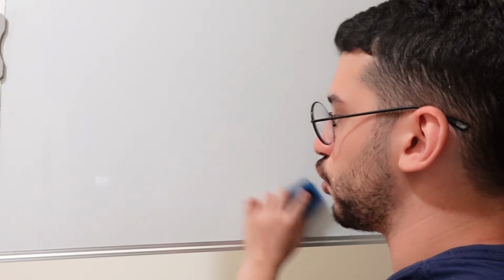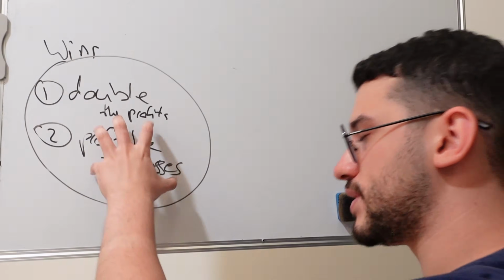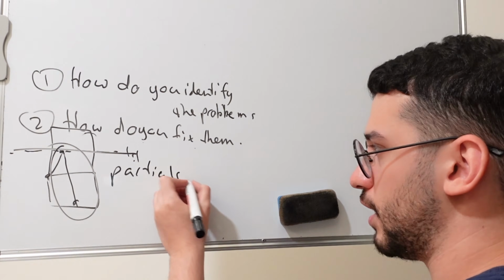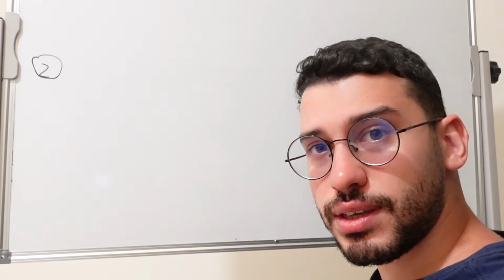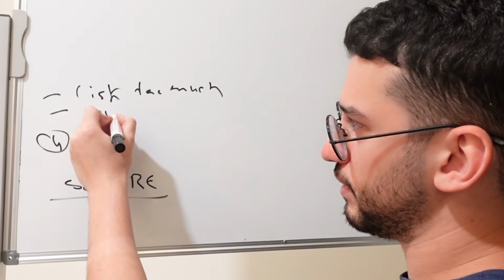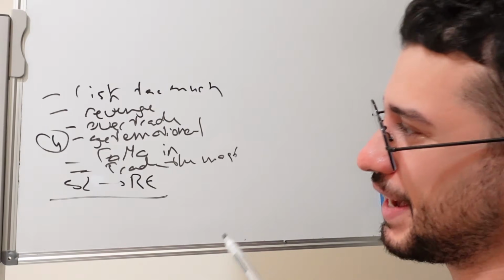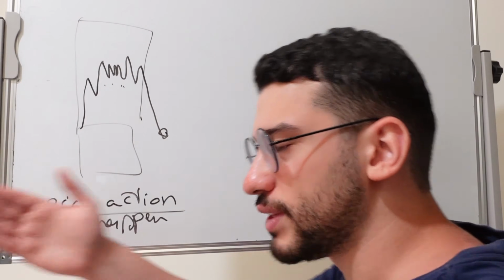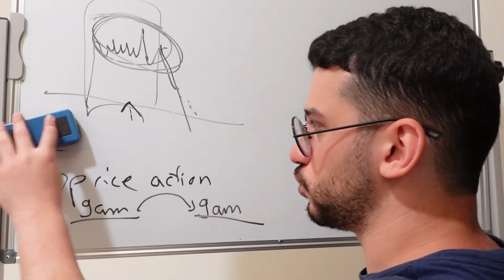The 4 elements that could turn any trading strategy profitable (raw)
If you'd like a chance to be mentored by Roy An - feel free to fill this form